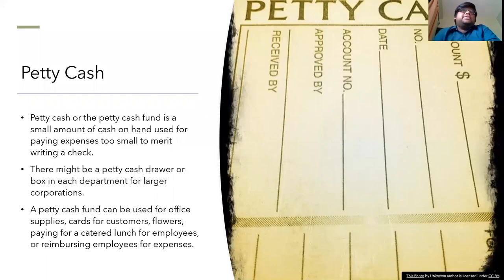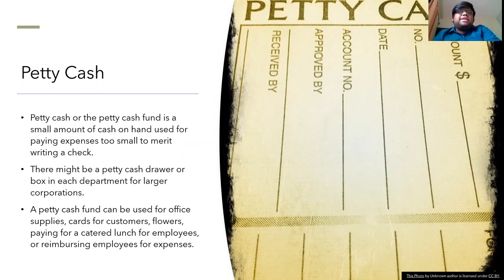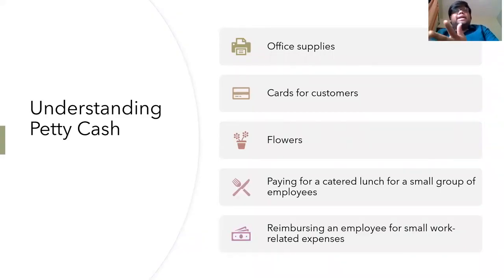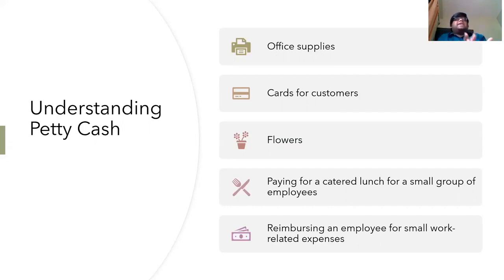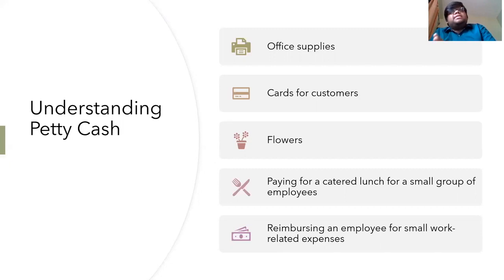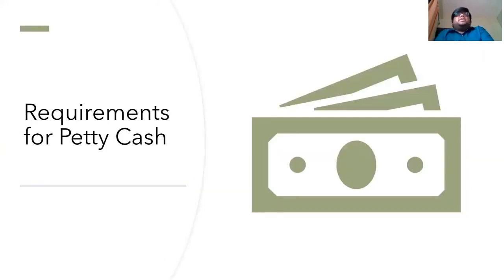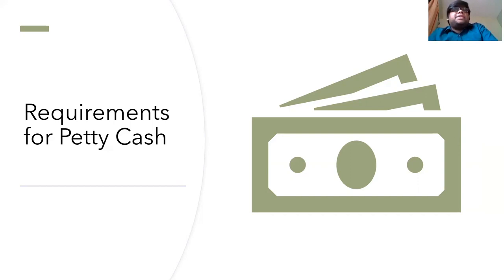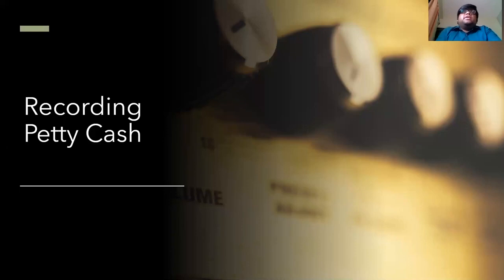BBA RM - Financial Accounting - C3 - S2 - Petty Cash